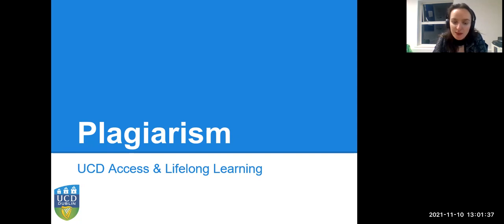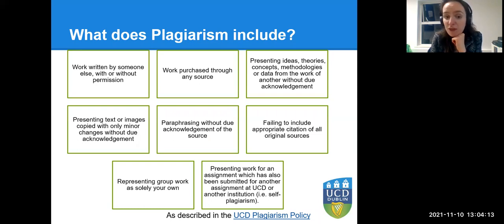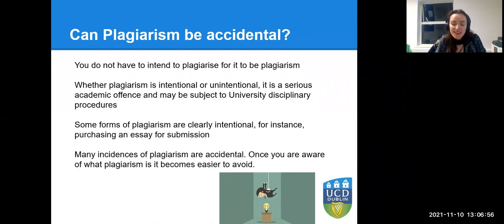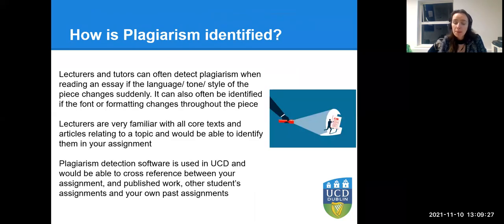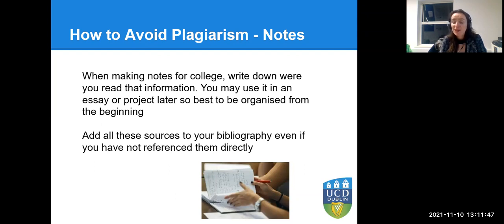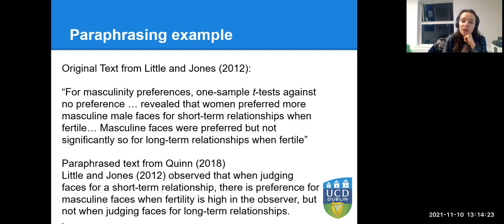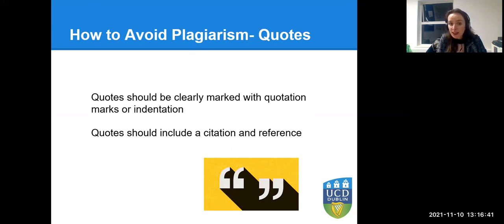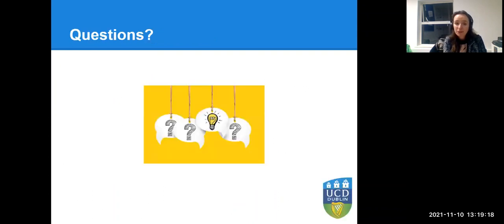Avoiding Plagiarism Workshop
In this Academic Skills and Wellbeing workshop, learn what Plagiarism is, what would happen if you plagiarised and how to avoid it.